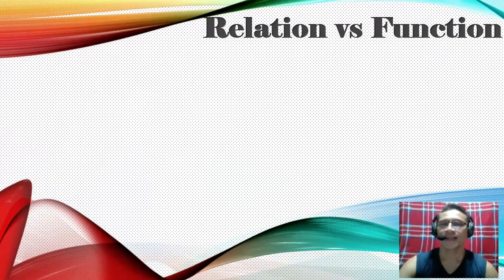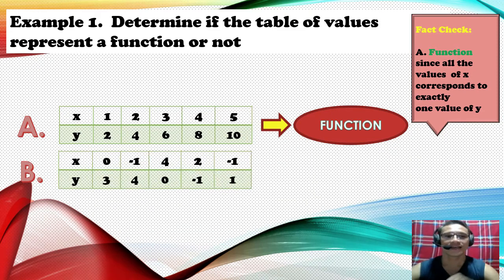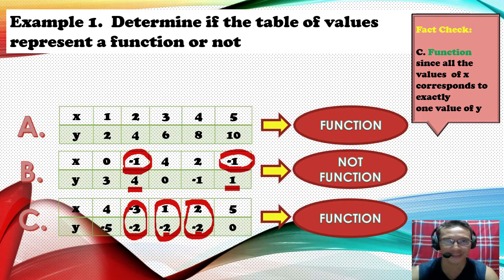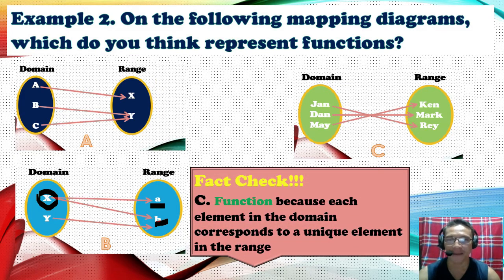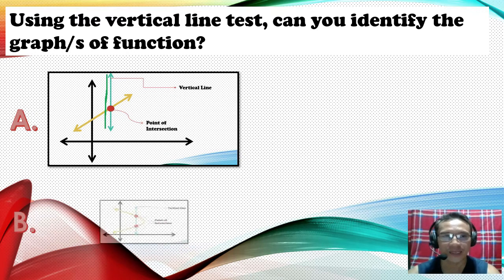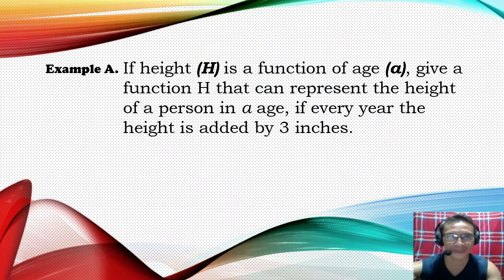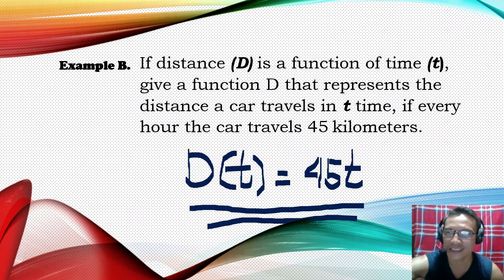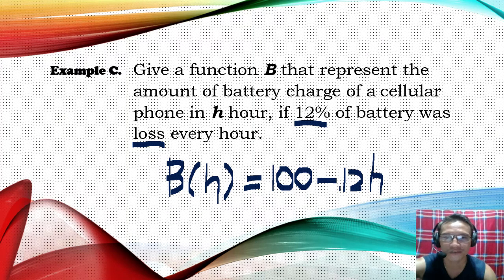FUNCTIONS I RELATIONS AND FUNCTION I GENERAL MATHEMATICS